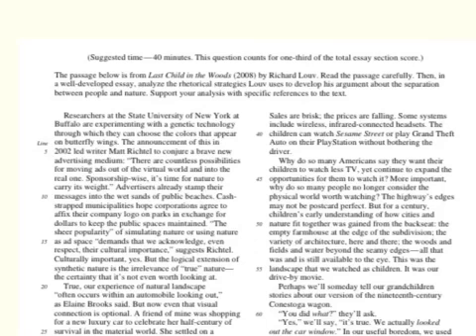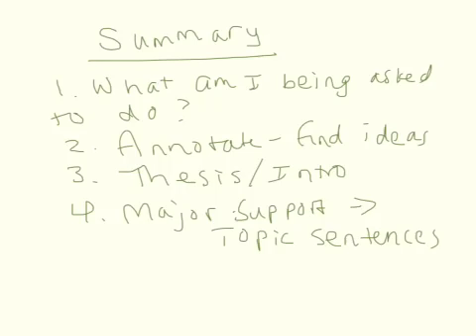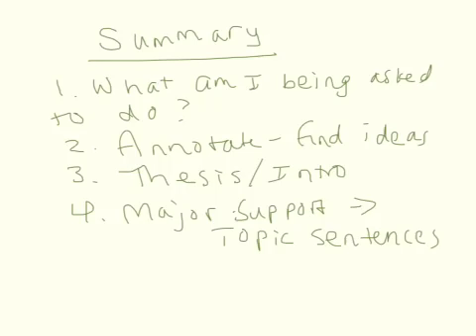AP English composition rhetorical analysis Prompt planning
How to plan for a better AP Rhetorical analysis